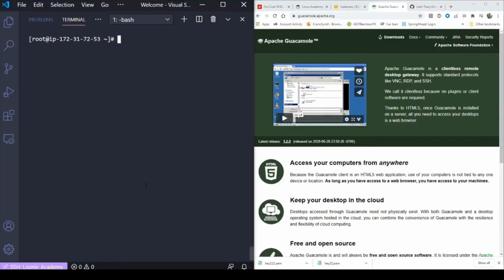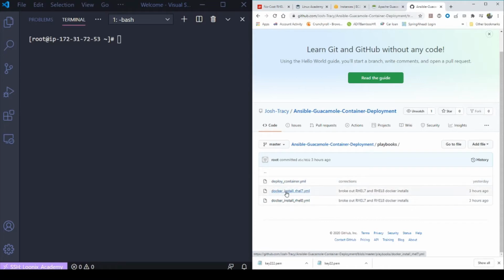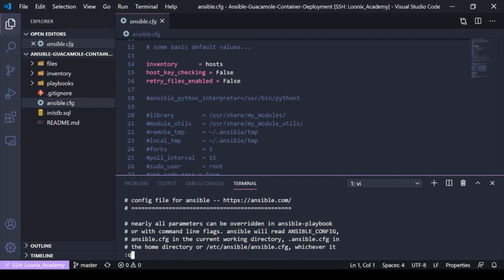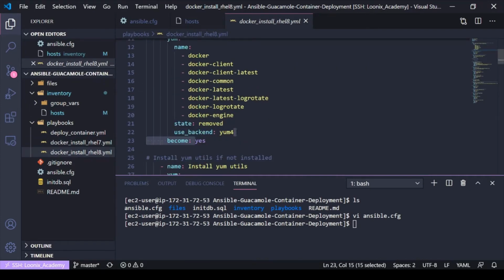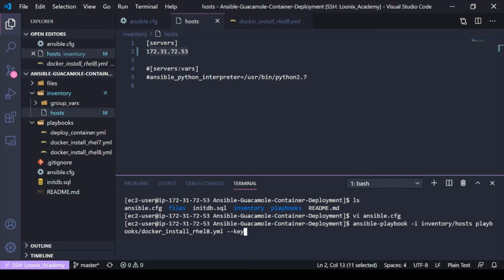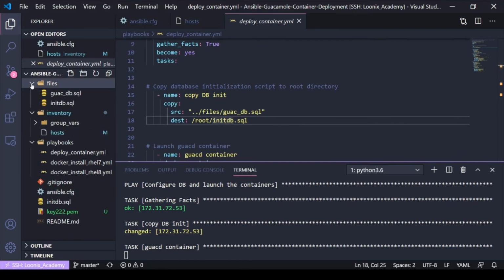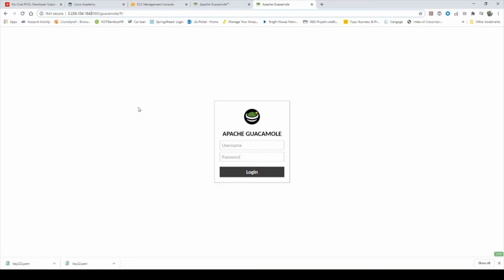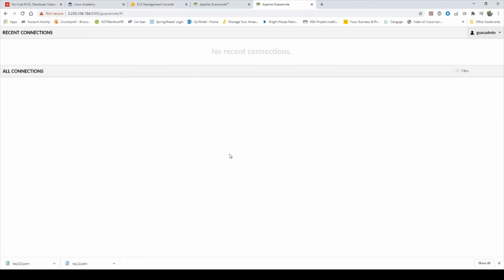How to Install Guacamole On Docker Containers Using Ansible on RHEL7/8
How to install the Apache Guacamole application on Docker containers using Ansible Playbooks written for RedHat Enterprise Linux 7 and 8.